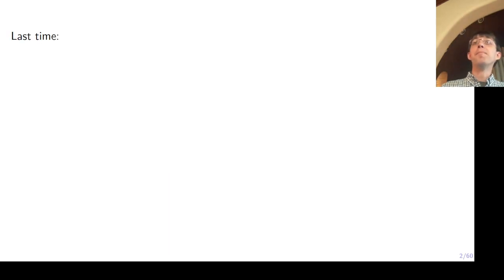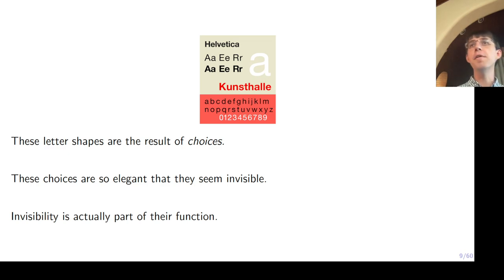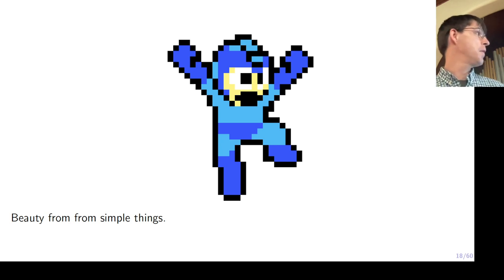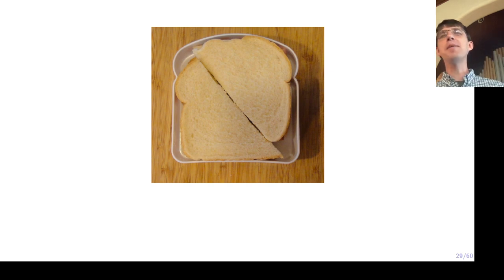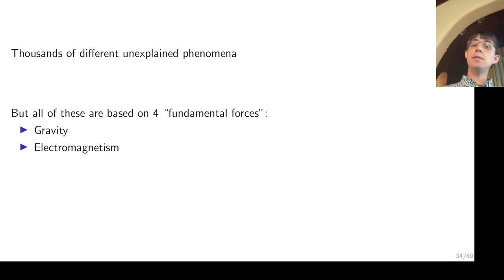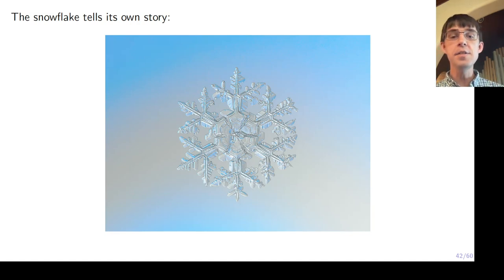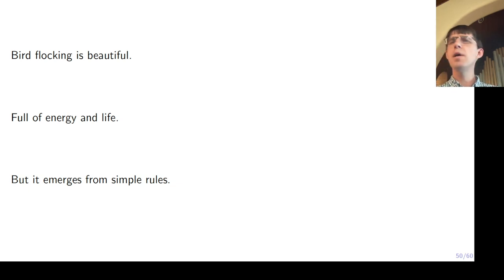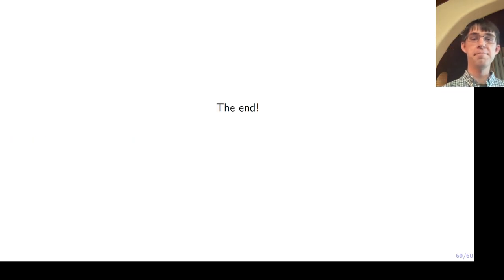Beautiful Simplicity: Beauty & the Life of Faith, Ep 2 of 2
A talk given at Trumbull Congregational Church on March 27, 2022. Episode 2 in a two-part series about beauty & faith from a mathematician's perspective.

Thanks to Pastor Tim Hare for inviting me!